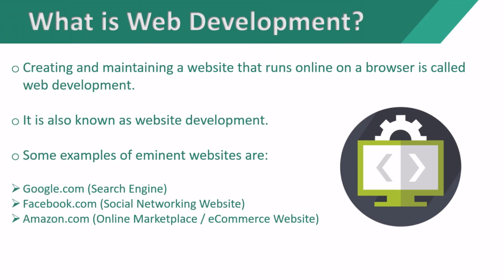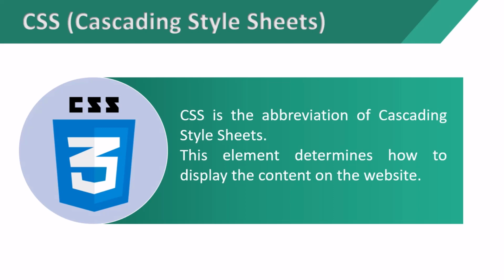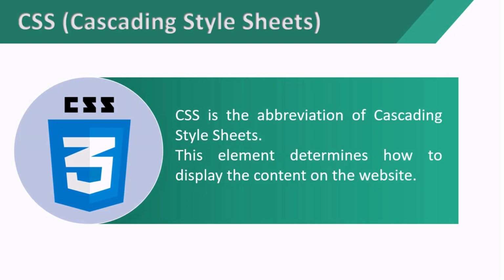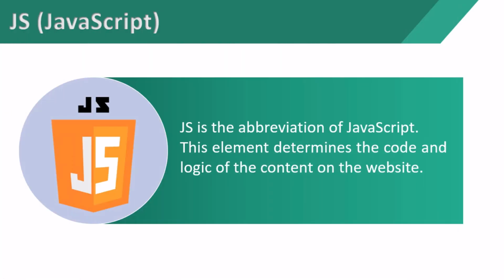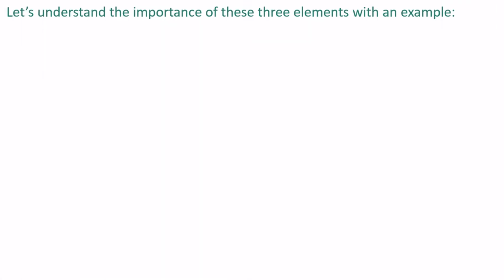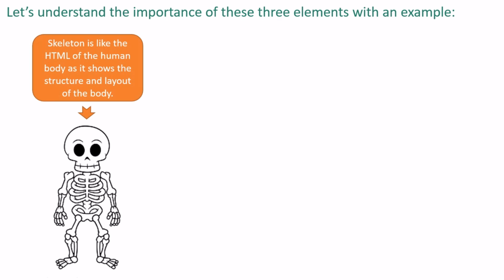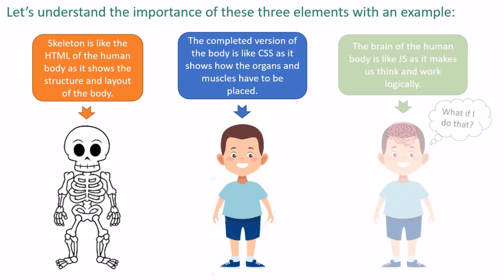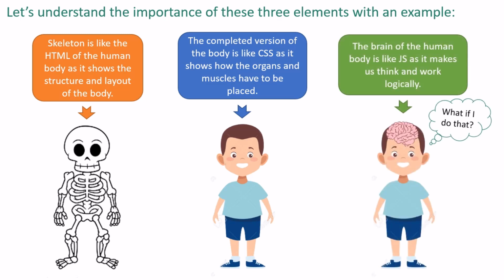Web Development || Introduction to HTML, CSS and JS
Hello Everyone! In this video, we will be starting web development.

We'll be covering:
📌The Key Elements for Web Development
📌Introduction to HTML (HyperText Markup Language)
📌Introduction to CSS (Cascading Style Sheets)
📌Introduction to JS (JavaScript)

Web Development
HTML
CSS
JS
JavaScript
Java
Trending
Coding
Coding Channel
Website Development